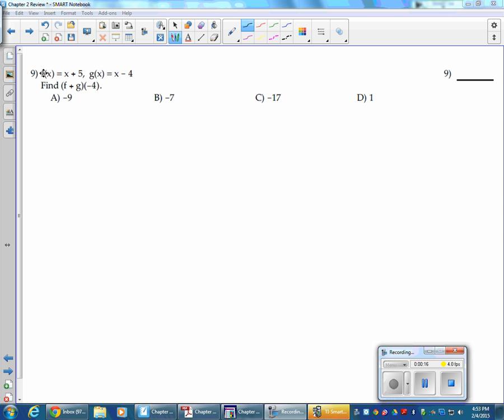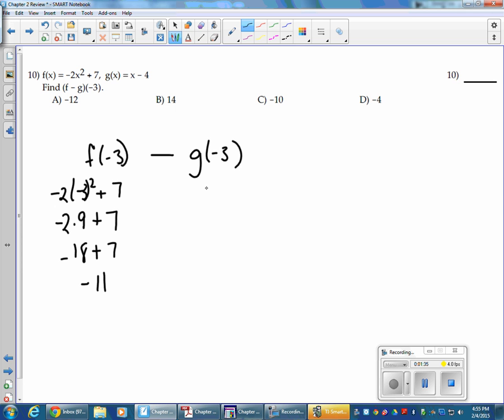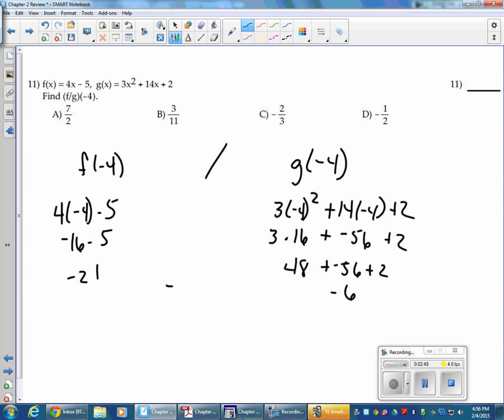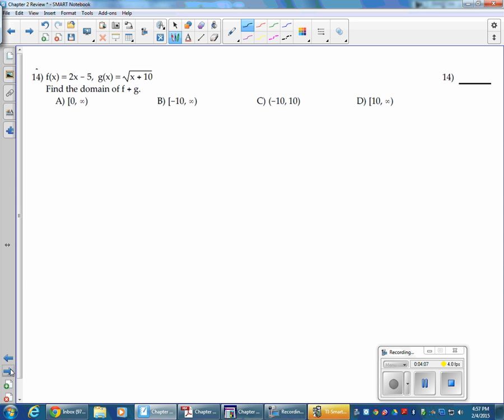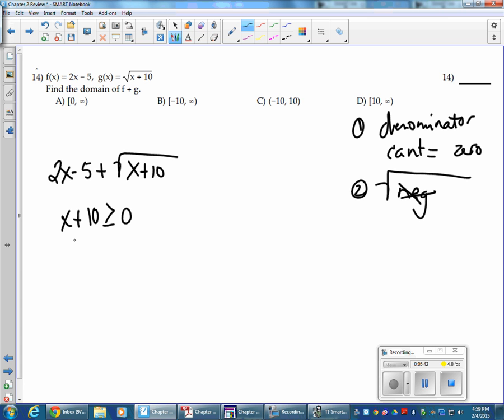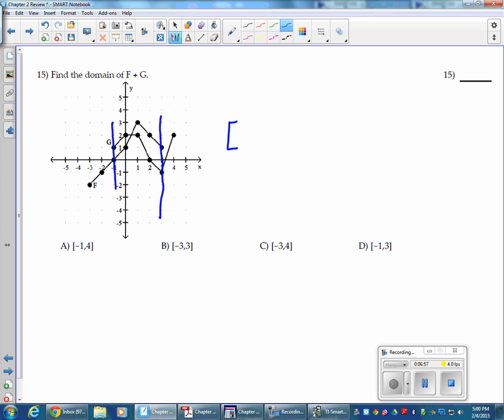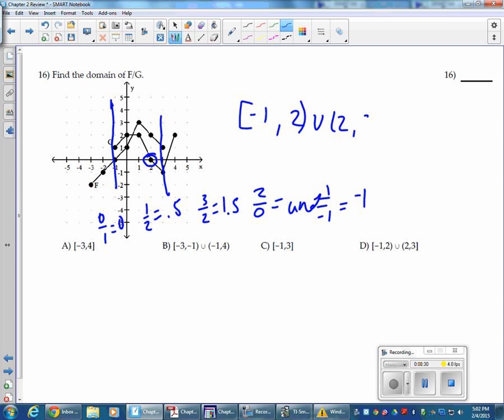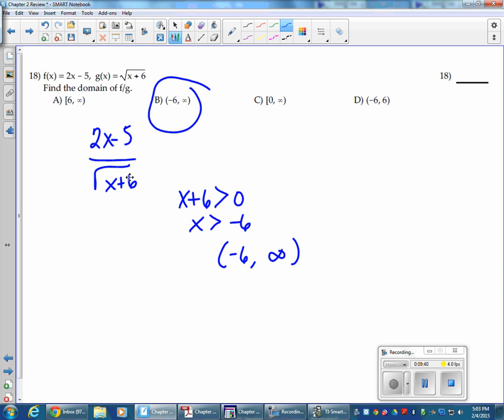9 18 chapter 2 review